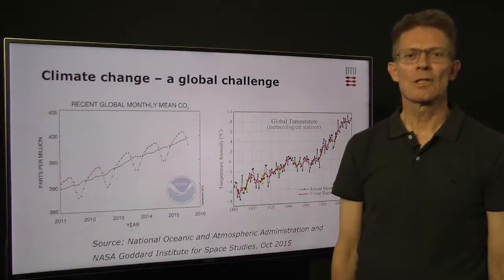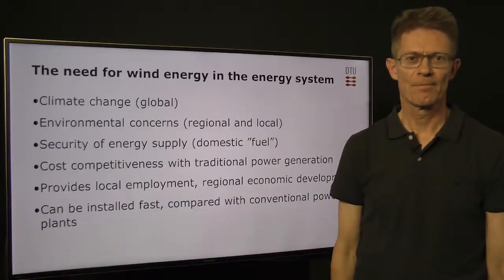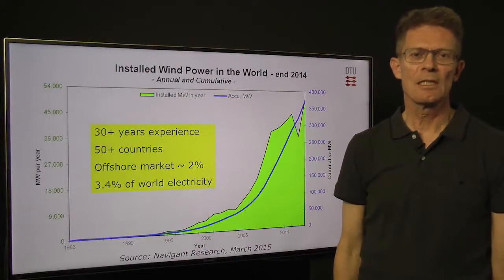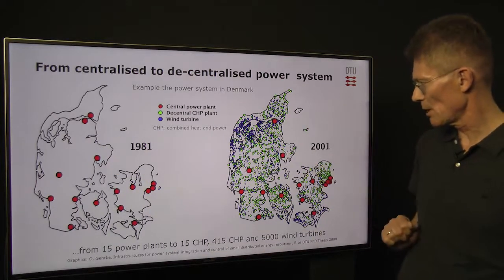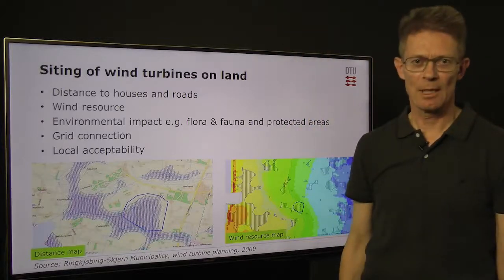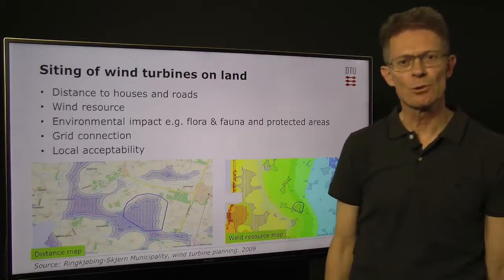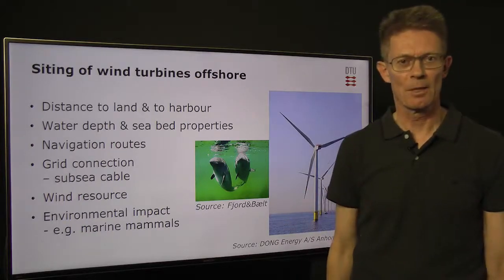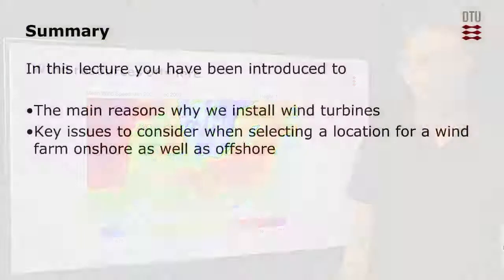The need for wind energy - Wind Energy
How tall is a modern wind turbine and how can it possibly generate power from the wind? This course gives an overview of key aspects in wind energy engineering. Whether you are looking for general insight in this green technology or your ambition is to pursue a career in wind energy engineering, 'Wind Energy' is an excellent starting point.

Experts located in the wind pioneering country of Denmark will take you on a tour through the most fundamental disciplines of wind energy research such as wind measurements and resource assessment, aerodynamics, wind turbine technology, structural mechanics, materials, financial and electrical systems.

You will gain a rational understanding of wind energy engineering and, through hands-on exercises, you will learn to perform wind energy calculations based on simple models. Working with the different course disciplines will give you a taste of what wind energy engineering is all about. This allows you to identify the most interesting or relevant aspects of wind energy engineering to be pursued in your future studies or in your professional career.

For other professional courses in wind energy engineering, visit our
Wind Energy, Materials, Wind Power, Wind Energy Engineering
This is an amazing course that taught the complete overview of Wind Energy from economy perspective to the engineering part. Truly recommended for anyone that want to learn the basic about wind energy,t's really very useful to research scholars to select different flatforms. I m really enjoying while answering assignments as well as quizes.. the hints that they provided are awesome... Thanks allot
In this module, you will learn why there is a need for wind energy and how wind energy projects are planned. When you have completed the module, you will be able to explain why there is a need for wind energy and what an EIA is. You will also know how to get the most out of the course through interaction with other course participants.